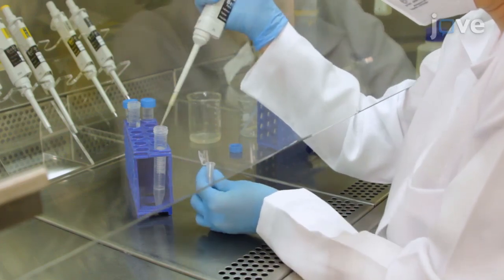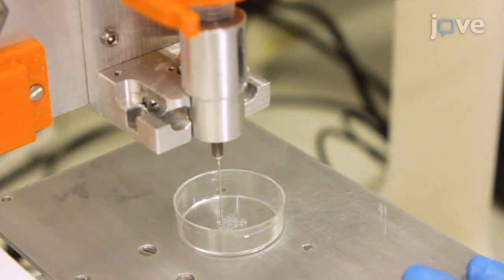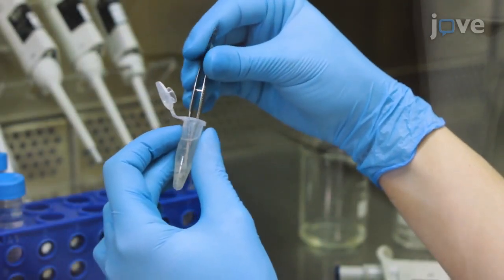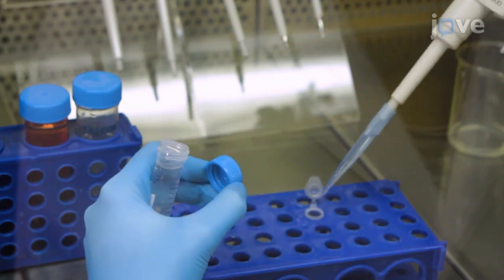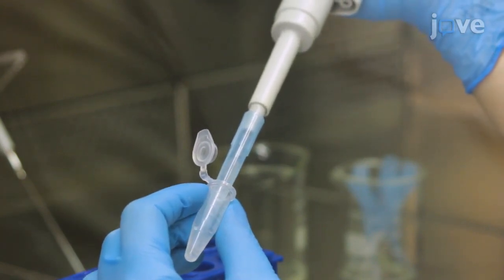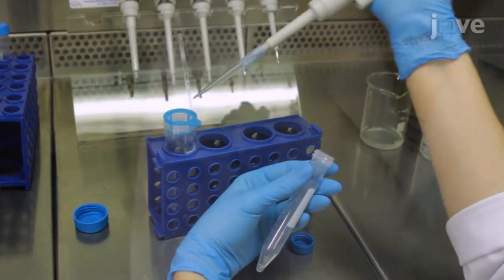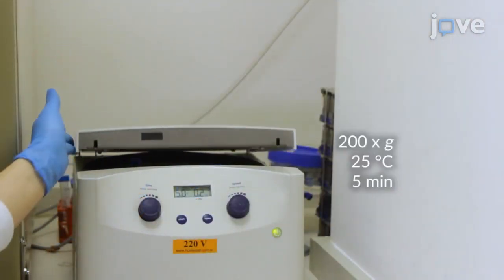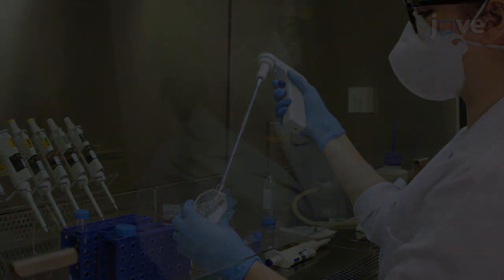3D Bioprinting-Murine Cortical Astrocytes: Engineering Neural-Like Tissue l Protocol Preview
3D Bioprinting of Murine Cortical Astrocytes for Engineering Neural-Like Tissue -  a 2 minute Preview of the Experimental Protocol

Bruna  A. G. de Melo, Elisa M. Cruz, Taís N. Ribeiro, Mayara V. Mundim, Marimelia A. Porcionatto
Universidade Federal de São Paulo, Department of Biochemistry, Escola Paulista de Medicina;

Here we report a method of 3D bioprinting murine cortical astrocytes for biofabricating neural-like tissues to study the functionality of astrocytes in the central nervous system and the mechanisms involving glial cells in neurological diseases and treatments.